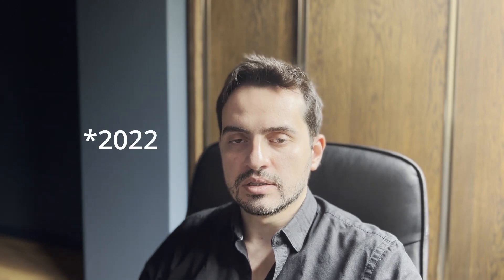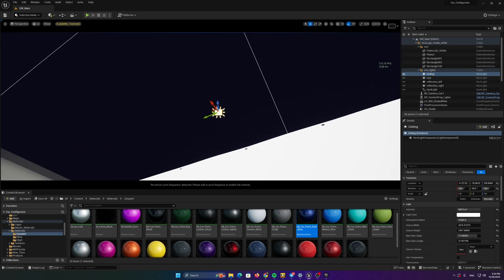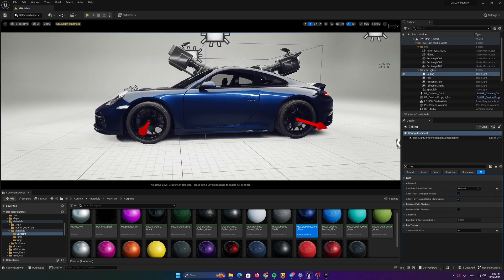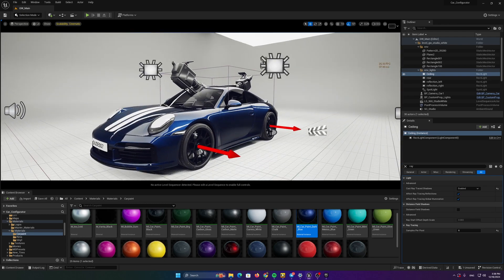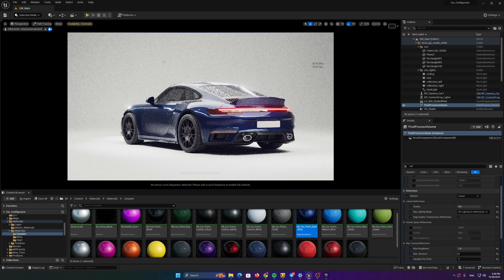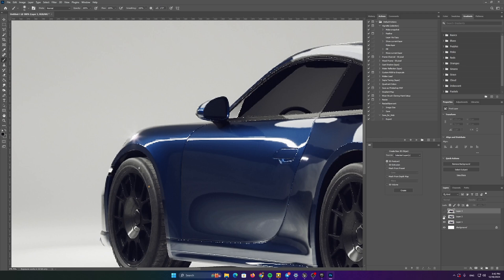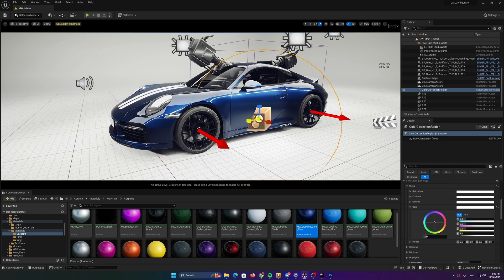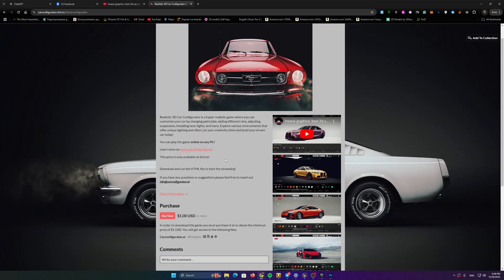UE5 Secrets to Perfect Lighting in Automotive Configurators!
In this video, I reveal the secret techniques to achieve perfect lighting for automotive configurators in Unreal Engine 5 with a focus on ray tracing. I showcase simple but highly effective methods to create stunning studio lighting in UE5. I also share insights from my collaboration with Gunther Wersk, for whom I developed a full 3D car configurator. Plus, I invite you to try my own configurator and share your feedback!

00:00 Intro
00:25 GW configurator showcase
01:07 Intro to UE5  Studio Scene
01:39 Automotive Lighting in UE5
03:23 Project Settings to Tweak
04:53 Lumen vs Path Tracing vs Ray Tracing
08:37 Secret Trick to Sculpt Lighting on the Car
10:23 Please Try my Configurator